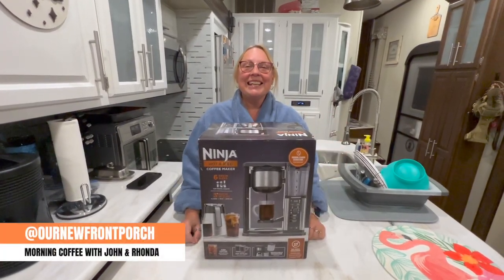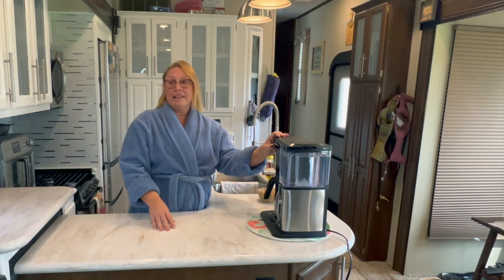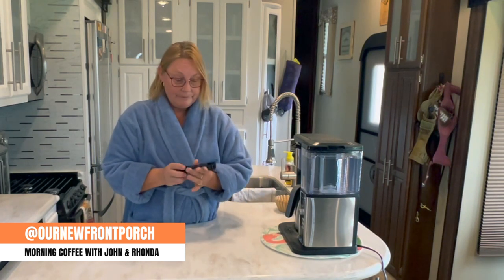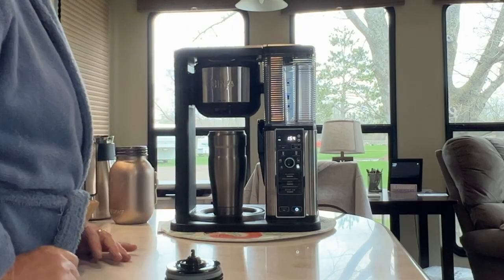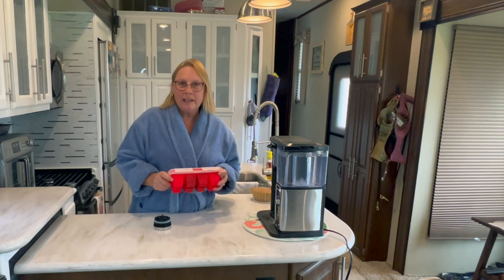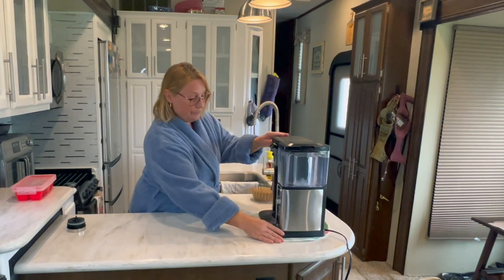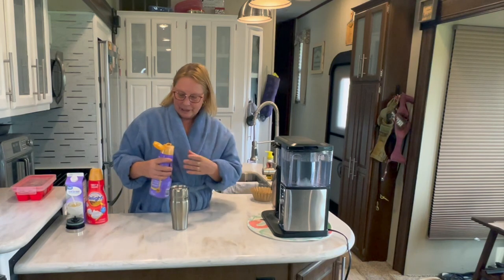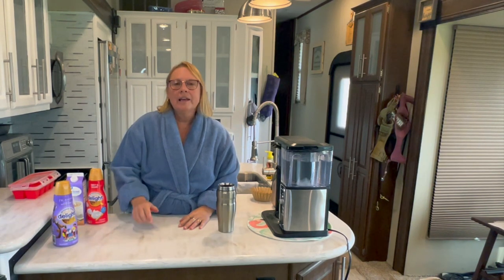RV Coffee Making SOLVED!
In this video, we'll be showing you how to get started with the Ninja® Hot Cold Coffee System. We'll be going over all the features and functions of the coffee maker, so you can learn how to use it like a pro. We'll also be sharing some tips and tricks that will help you get the most out of your coffee maker.

The Ninja Hot Cold Coffee Maker CP305 is a model number For Target.

Ninja CM401 Specialty 10-Cup Coffee Make

Or these other great Ninja Products:

Ninja CP301 Hot and Cold Brewed System
Ninja Coffee Bar Easy Milk Frother
Ninja CI101 Foodi Power Mixer System
SHOP & SUPPORT US - HOW WE MAKE MONEY ON THE ROAD

✅✅ RV PRODUCT SUGGESTIONS:!
➡️ REHOSEUP 30FT,15FT, Heated Water Hose for RV,-45 ℉ Antifreeze Heated Drinking Garden Water Hose
➡️ Walex Bio-Pak RV Black Holding Tank Deodorizer and Digester
➡️ Camco TastePURE Camper/RV Water Filter & Hose Protector
➡️ Beech Lane 20-Foot RV Sewer Hose Support
➡️ RVGUARD RV Water Pressure Regulator Valve
➡️ Camco 3-Foot Super Heavy-Duty Tote Tank Sewer Hose Kit

✅✅ BOONDOCKING PRODUCT SUGGESTIONS!
➡️ Renogy 200 Watt 12 Volt Portable Solar Panel with Waterproof 20A Charger Controller
➡️ Renogy Deep Cycle AGM 12 Volt 100Ah Battery, 3% Self-Discharge Rate

✅✅ SOLAR SUGGESTIONS!
➡️ Renogy 200 Watts 12 Volts Monocrystalline RV Solar Panel Kit
➡️ Renogy 2000W Pure Sine Wave Inverter 12V DC to 120V AC Converter for Home
➡️ Renogy 30A Set w Holder ANL Fuse
➡️ EPAuto 1/4-Inch Drive Click Torque Wrench (20-200 in.-lb. / 2.26 ~ 22.6 Nm)

✅✅ OUR 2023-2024 WEST COAST TRAVEL VIDEOS
➡️🎥 #13-Discover History & Nature In Northern Washington:

🎥 #12-Seattle’s Abandoned Underground City

🎥 #11-EPIC Tour of Port Townsend, Washington

🎥 #10-Nature's Calling In Chimacum, Washington

🎥 #09-An Unexpected Surprise: Game Farm Wilderness Park

🎥 #08-Visit This Lakeside Campground In Coulee Washington

MUST HAVE RV BOOKS:

Camping in America's City & Town Parks
National Forest Camping
RV Camping in State Parks
Camping in America's County Parks
Corps of Engineers Camping
RV Camping in National Parks
Bureau of Land Management Camping